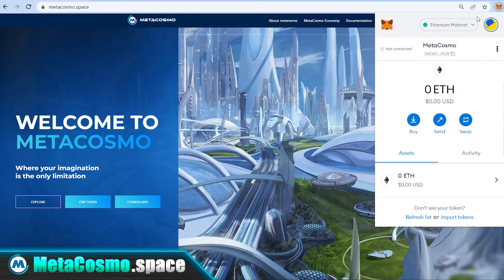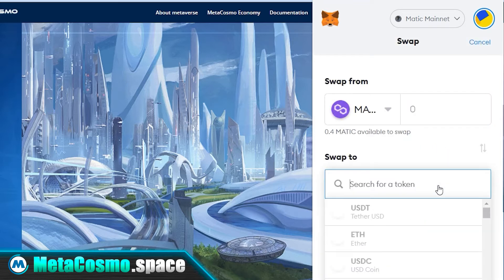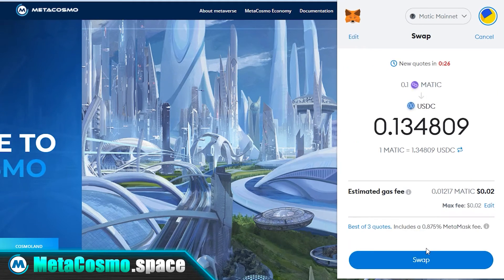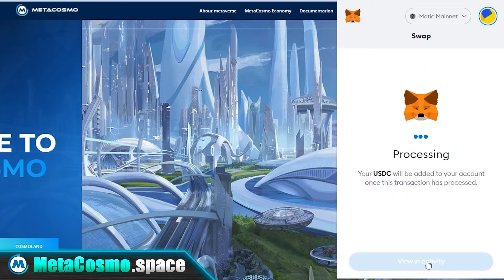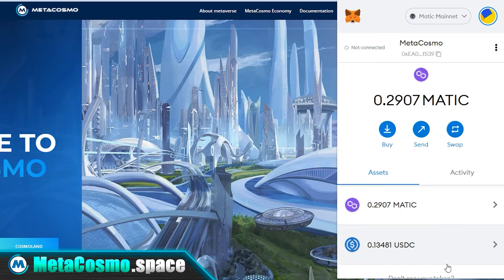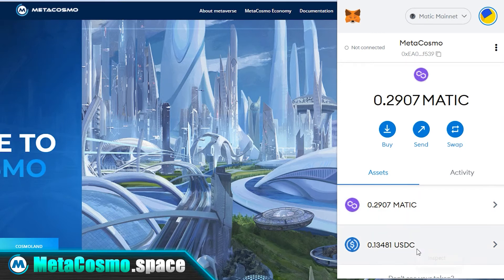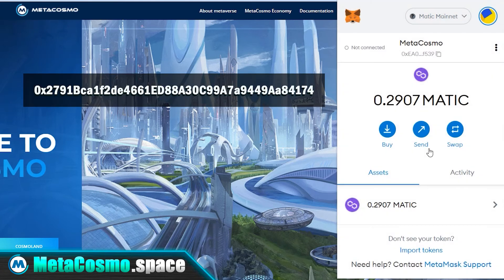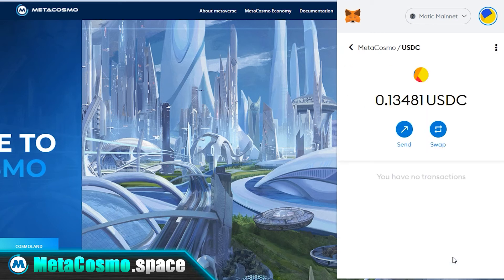How to swap Matic to USDC using Metamask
In this video, I will show you how to swap Matic to USDC using Metamask

USDC smart contract adress:
0x2791Bca1f2de4661ED88A30C99A7a9449Aa84174

Referral id for lower transaction fees:
L15XLJ3F

MetaCosmo is truly a next-gen metaverse built on Unreal Engine 5 that will empower creators across all industries to deliver stunning real-time content and experiences.
 - Stunning graphics
 - Unlimited content creation options
 - Decentralized metaverse
Imagine being able to meet friends, play, create your own stores and do business, build your own homes and even worlds, all within a single, decentralized metaverse.

Be the first to experience the MetaCosmo metaverse by purchasing NFTs from any CosmoFund collection:

Get the main currency of the metaverse at the lowest price:
cosmovirtual.space